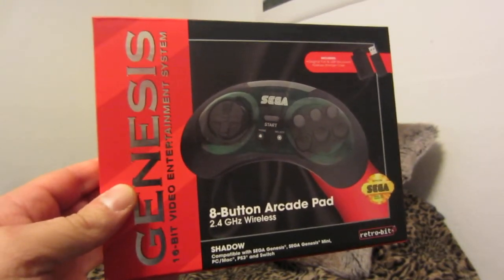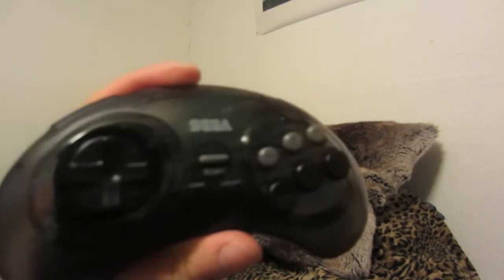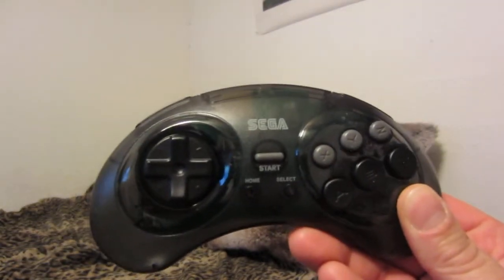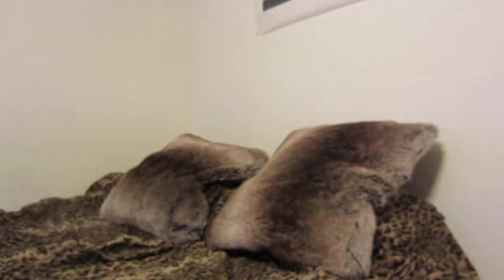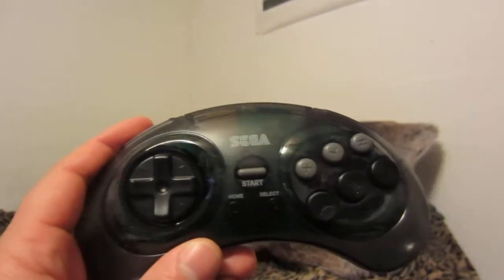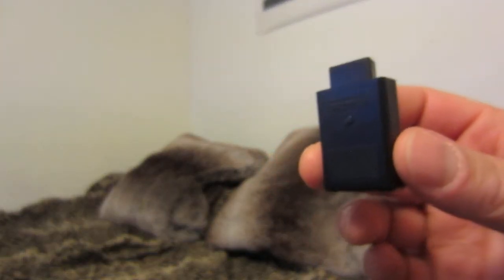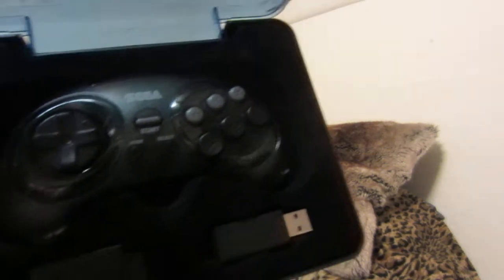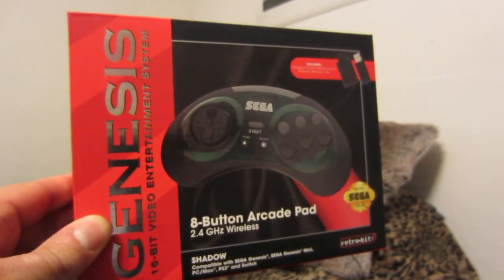Retro-bit Sega Genesis 2 4 GHZ wireless Controller Review/ Impressions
After using this controller i can say in my opinion it is flawless to me. All the buttons feel exactly how they should and work properly. I didn't notice one bit of input lag while playing games on my model 1 Sega Genesis.

This controller can be used on the systems i mention in this video along with Analogues Mega Sg and other Genesis clone systems.

If you enjoy the original Sega Genesis 6 button controller you will love this. For fans of retro and the like i recommend purchasing this controller.